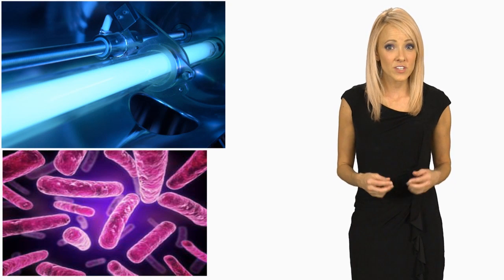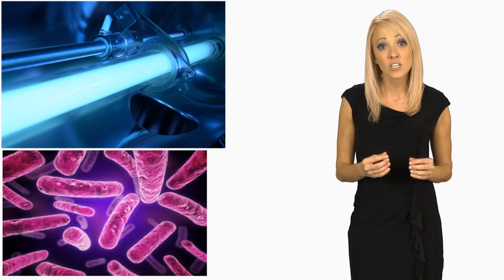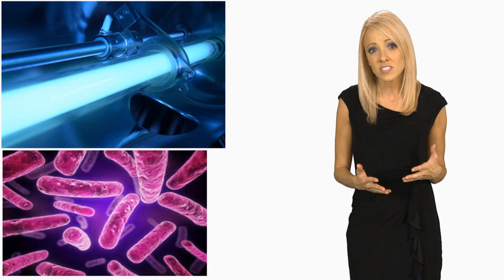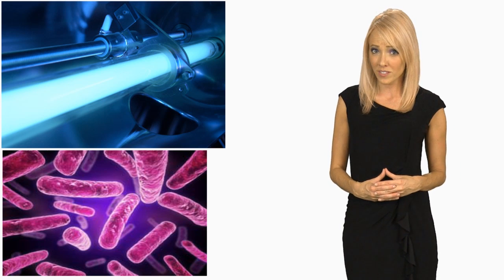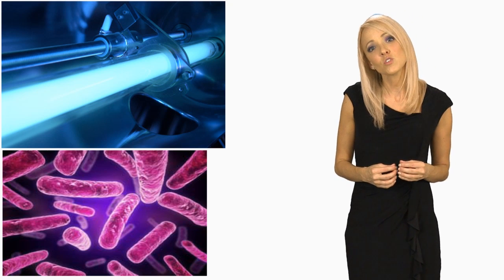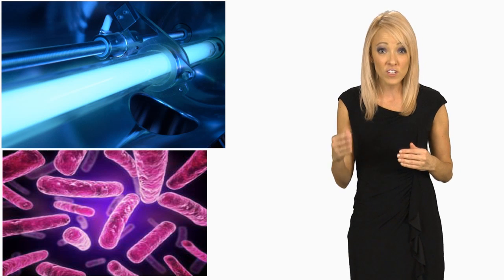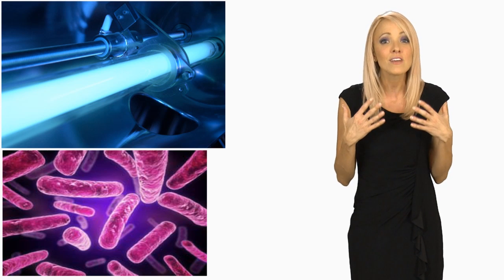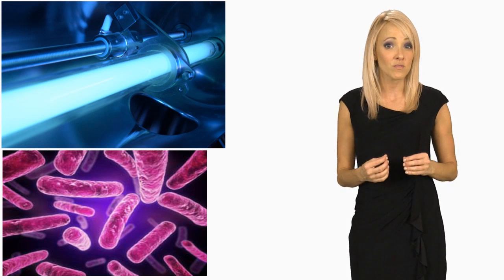Ultraviolet Light Treatment (UV Lights) for Water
Learn how UV light in the correct spectrum can treat your water and clean it on the micro lever where other water treatment systems fail.  UV Light can remove the small parasites and microorganisms that grow and travel through your water. This video will go through the process of how those impurities are removed and why its important that they are removed from your water.